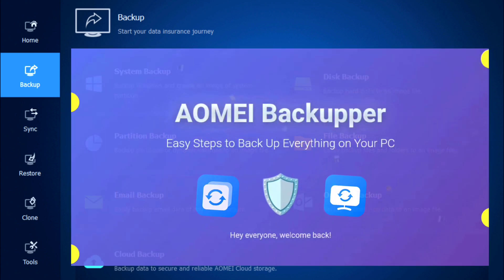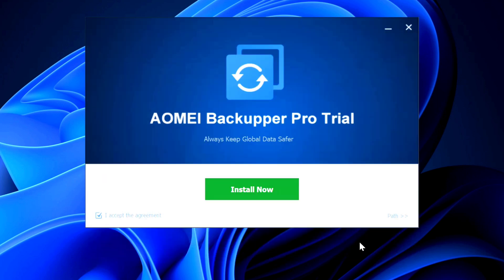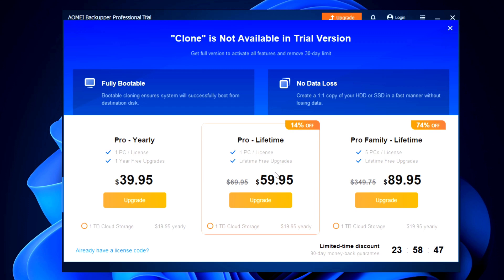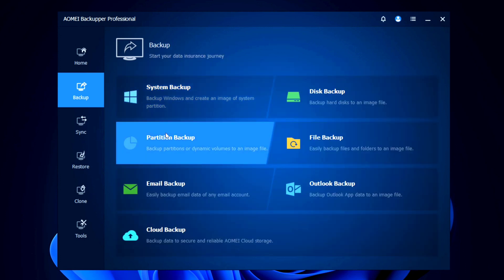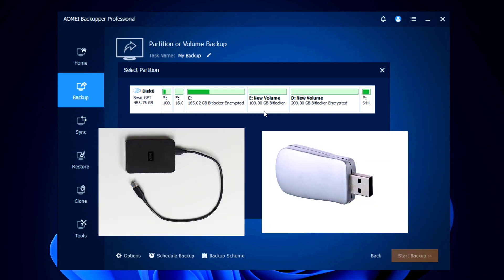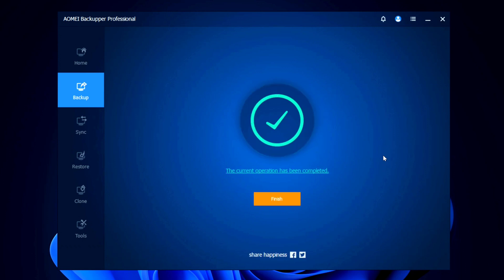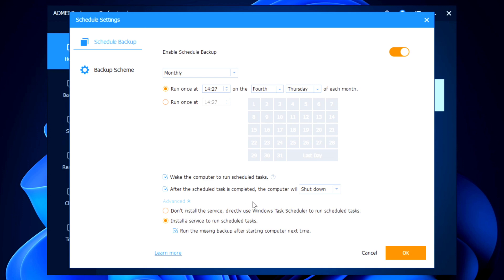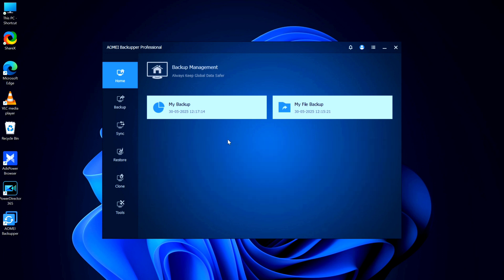AOMEI Backupper: Easy Steps to Back Up Everything on Your PC! (Full Backup Tutorial)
Complete PC Backup Tutorial  | AOMEI Backupper Guide for Windows

Learn how to backup your entire PC in just 11 minutes! In this comprehensive tutorial, I'll show you exactly how to protect your Windows system, files, and important data using AOMEI Backupper - the most reliable backup software for Windows 11, 10, 8, and 7.

💾 What You'll Learn:
✅ How to backup your entire Windows system disk
✅ Complete file and folder backup strategies
✅ System partition backup for disaster recovery
✅ Schedule automatic backups (set and forget!)
✅ Restore your PC from system crashes
✅ Clone your hard drive and migrate to SSD

⏰ Video Timestamps:
00:00 - Introduction & Why You Need PC Backup
00:41 - Downloading & Installing AOMEI Backupper
01:48 - Software Overview & AOMEI Account Setup
02:39 - Understanding Aomei Backupper Plans (Free Trial, Standard & Pro)
04:11 - Understanding Different Backup Options (System, Disk, Partition, Files)
06:03 - Creating Your First System Partition Backup (Step-by-Step)
09:02 - Managing Your Backups & Scheduling Features
09:52 - Running Incremental/Differential Backups
10:43 - Conclusion & Call to Action (Download Aomei Backupper)

🎯 Perfect for:
- Windows PC users (XP/Vista/7/8/10/11)
- Anyone who's lost important files before
- Home users and small businesses
- People upgrading to new hard drives or SSDs
- Complete beginners to PC backup

🔥 Why AOMEI Backupper?
AOMEI Backupper is the most trusted Windows backup software since 2010, offering complete data protection with backup, restore, and cloning features. Whether you need system backup, file backup, disk cloning, or disaster recovery - this professional backup solution has you covered.

Key Features:
• System backup and restore for Windows
• File and folder synchronization
• Disk and partition cloning
• Automated backup scheduling
• External drive and cloud backup support
• Dissimilar hardware restore
• Professional data recovery tools

Never lose your precious photos, important documents, or entire Windows system again! AOMEI Backupper provides easy, reliable, and smart backup solutions that work automatically in the background.

⚠️ Don't wait until it's too late! System crashes, hardware failures, and ransomware attacks happen when you least expect them. Protect your data today with this complete backup guide.
AOMEI Backupper works with all Windows versions and offers both free and professional editions. Start with the free version and upgrade when you need advanced features like faster backup speeds and premium technical support.

- PC backup and data recovery
- SSD cloning and migration guides
- Windows system optimization
- Hard drive maintenance tips

💬 Questions? Drop them in the comments below! I read every comment and love helping with backup and recovery issues.